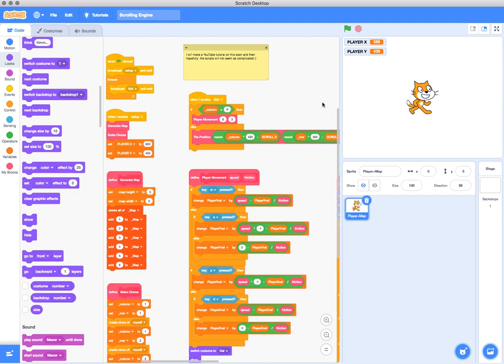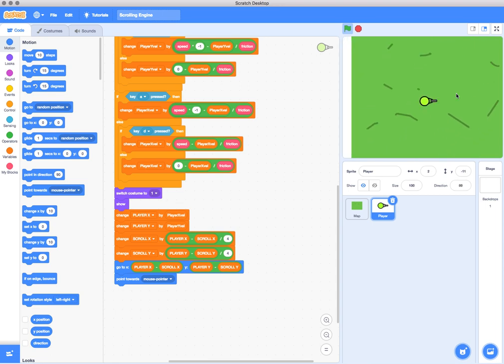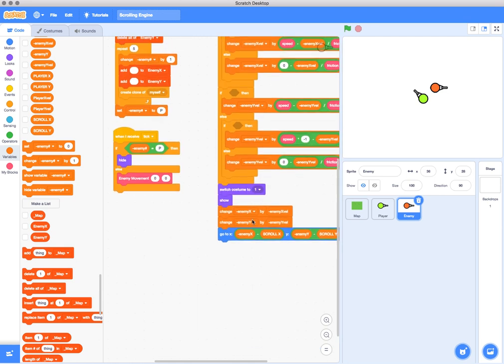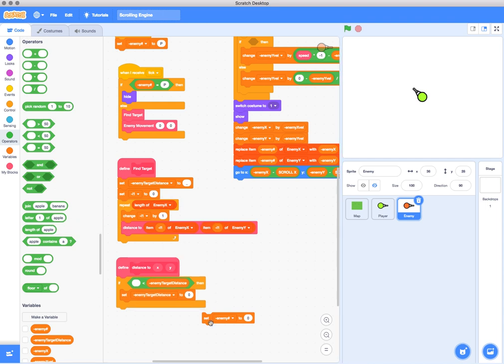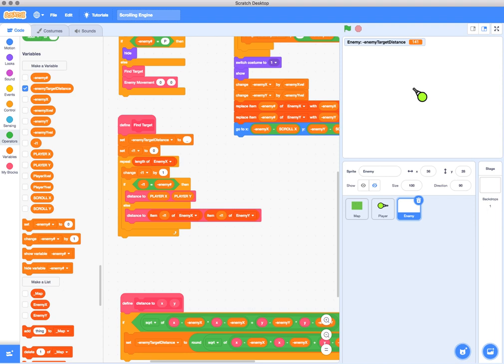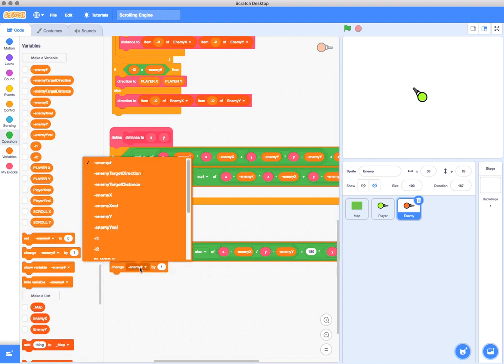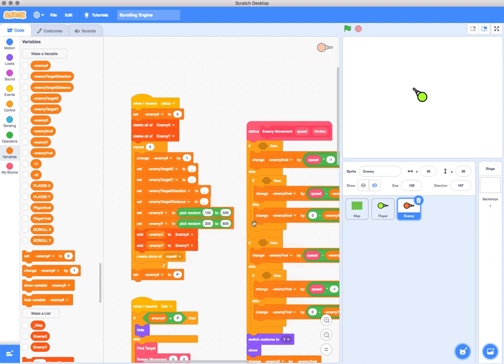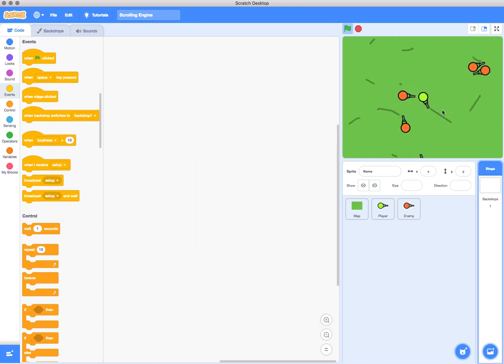(2)Scratch - Enemies Targeting Each Other Tutorial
Note: You should probably watch my previous video (or use the scripts from this project where I made the player movement and scrolling map. You don't really need to but it will make it a lot easier to follow this one.

A lot of top-down game tutorials only make the enemies target the player, but it's possible to go one step further and have the enemies targeting each other! It makes it more impressive and realistic, and less stressful. It takes a little geometry, but it's so worth it :)